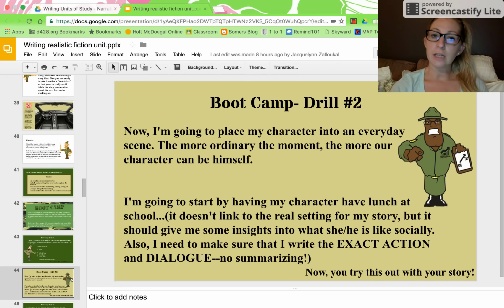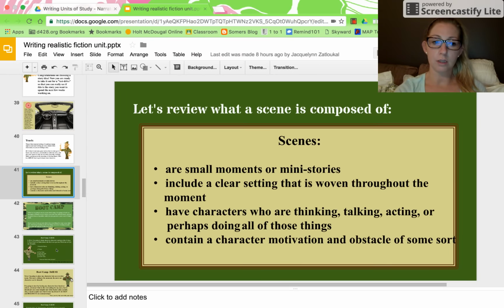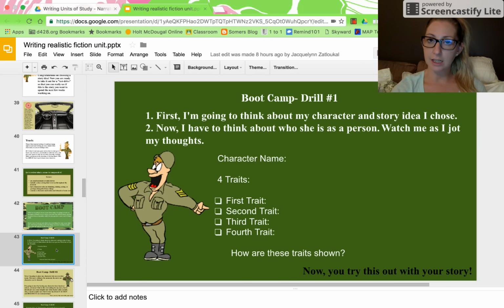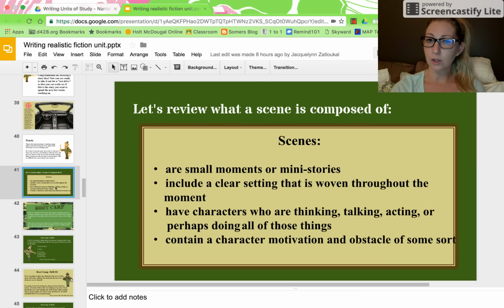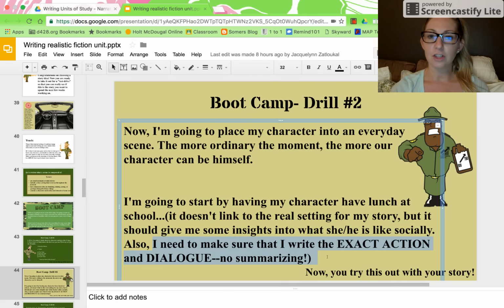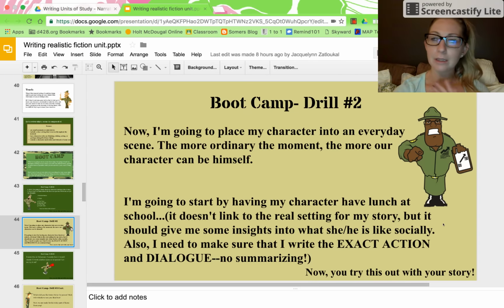Writing Realistic Fiction - Scene Bootcamp Drill #2